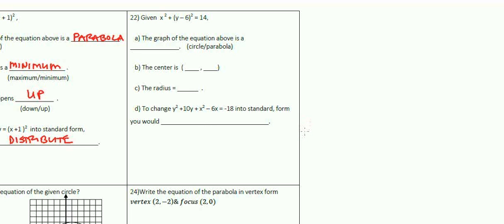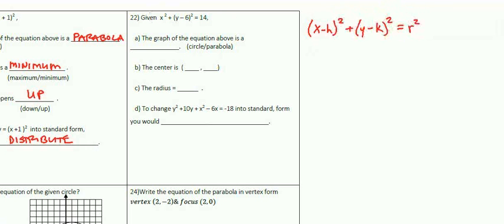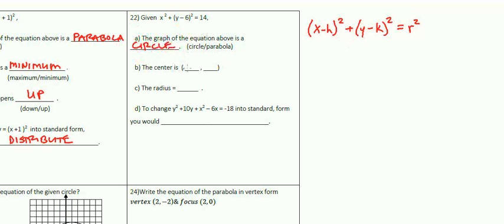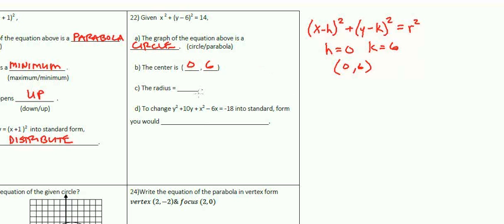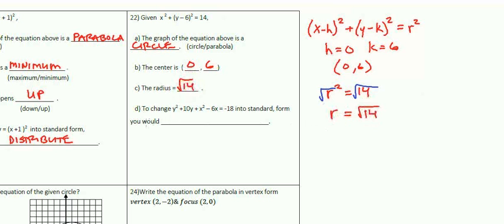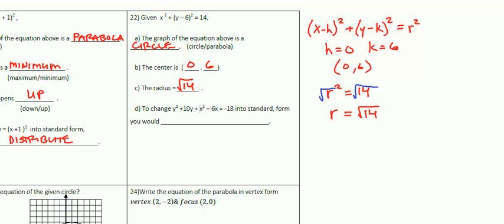Conics Retest Review 22